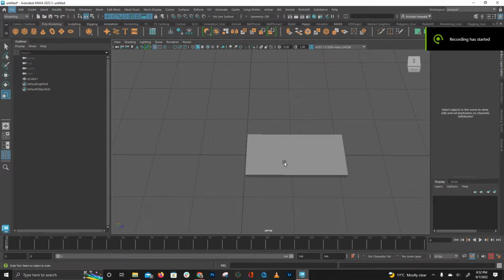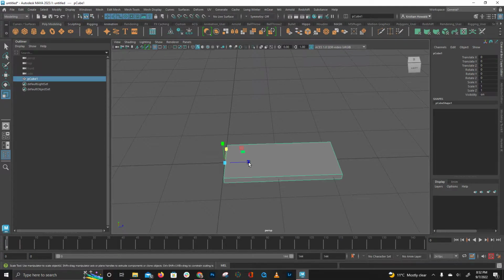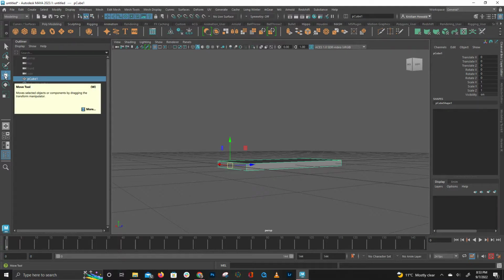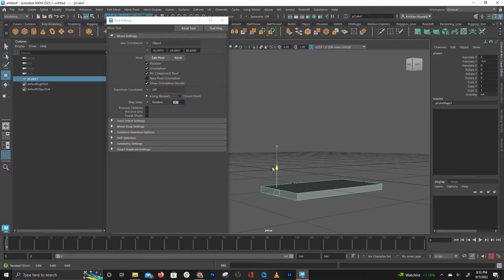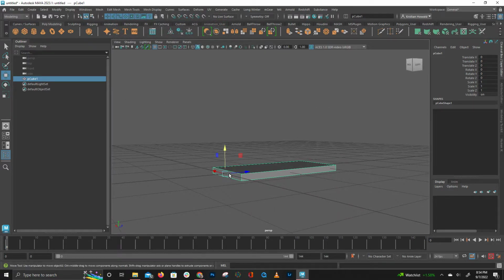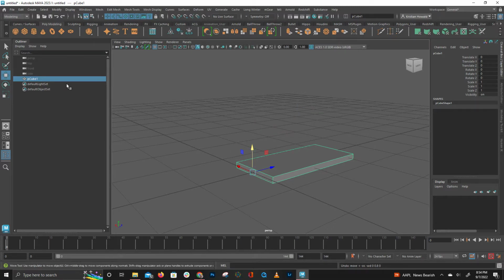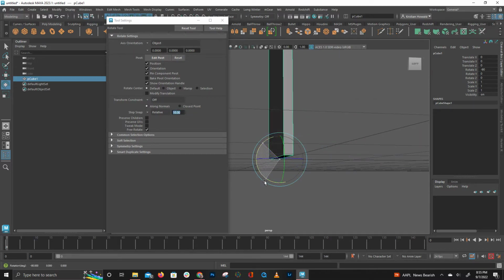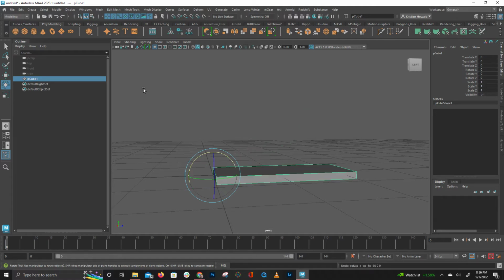Step Snap on Translate, Rotate, Scale in Maya